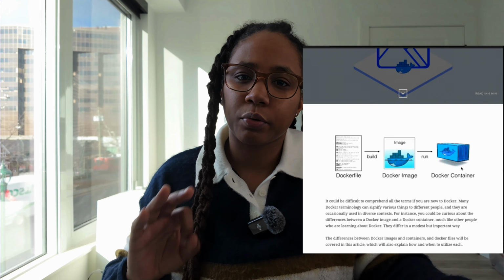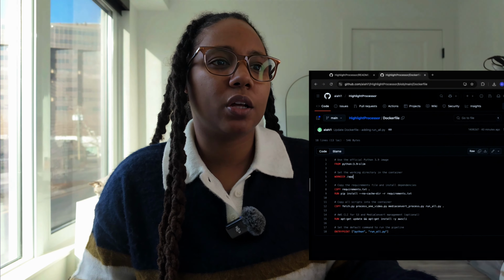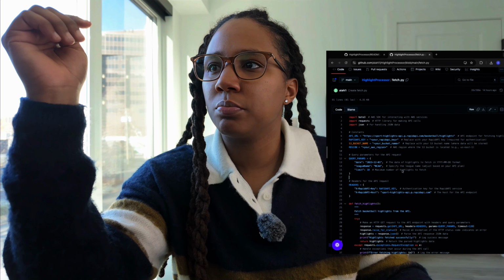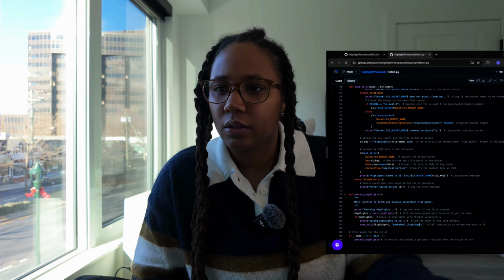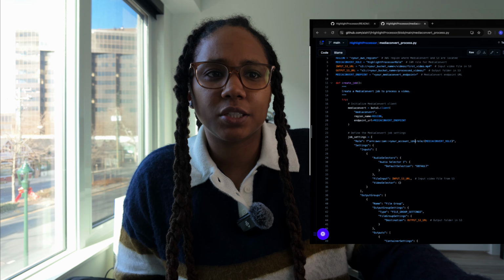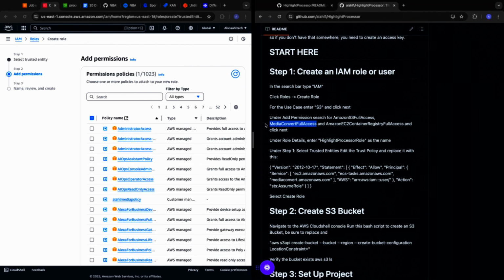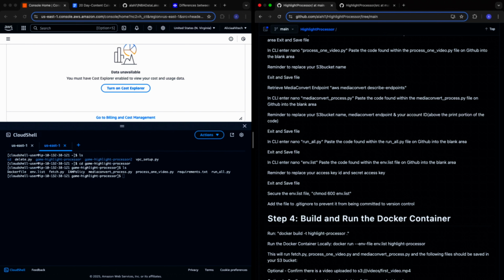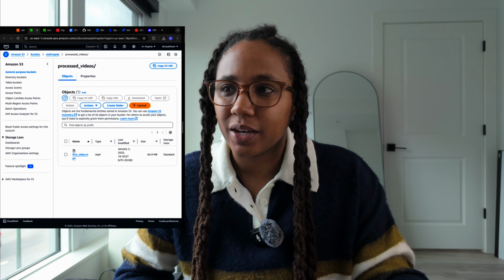Game Highlight Processor - ECS, AWS Elemental MediaConvert, Docker| DevOpsAllStarsChallenge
🚀 Welcome to Week 2 Day 2 of the 30-Day DevOps Challenge!

In this video, we dive into building a Game Highlight Processor and explore how to leverage Docker, ECS, ECR, and AWS Elemental Media Convert to level up your DevOps skills.

🔗 Useful Resources & Links:
1️⃣ GitHub Repository for Today’s Lab:

3️⃣ Next Day Challenge:
➡️ Get ready for Day 3 here: Shae/  @ShaeInTheCloud

•Alicia’s YouTube Channel:    / @millionairemillennials
•Ifeanyi’s YouTube Channel:    / @rextech9
•Shae's Youtube Channel: /  @ShaeInTheCloud